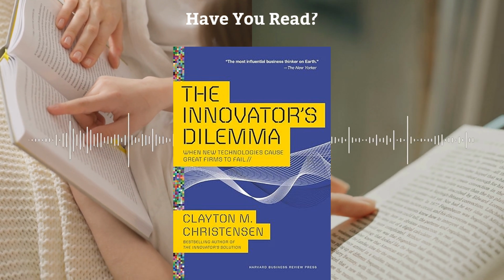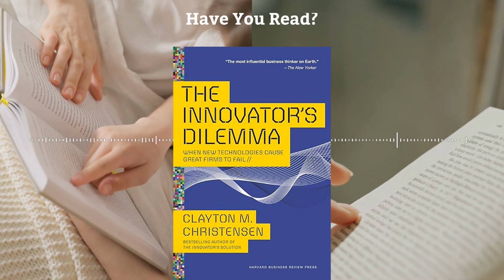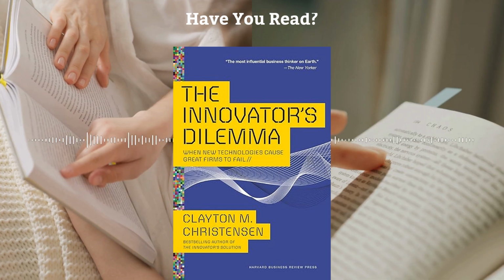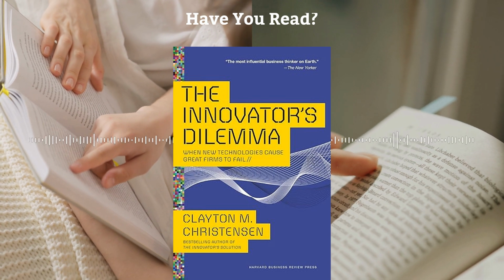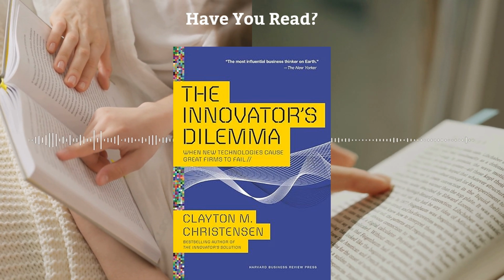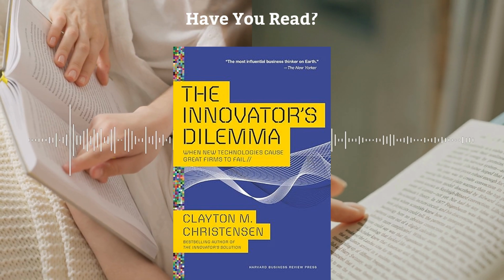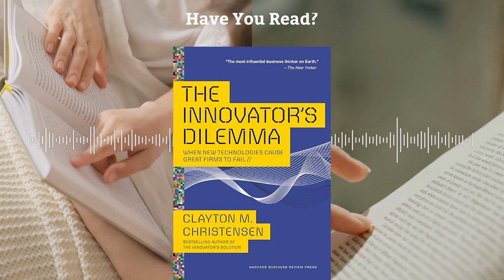The Innovator's Dilemma by ClaytonChristensen | Disrupting Industries & Staying Ahead - Book Summary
📚 Welcome to Have You Read It! – Where we bring books to life, one summary at a time.

In this episode, we dive into the groundbreaking work of Clayton Christensen, a Harvard Business School professor renowned for his insights on disruptive innovation.  Christensen’s “The Innovator’s Dilemma” examines why even successful and market-leading companies can stumble when faced with technological disruption.

Get ready to unlock the secrets behind this phenomenon and learn how established businesses can navigate the treacherous waters of innovation. Here's what you'll discover in this episode:

* Understanding Disruptive Innovation:  We’ll define disruptive innovation and explore how it differs from sustaining innovation, often embraced by large corporations.
* The Innovator’s Dilemma: Christensen explains the core paradox faced by successful companies: their very strengths can become vulnerabilities when confronted with new, seemingly inferior technologies that eventually capture the market.
* Resource Allocation and Focus:  We'll delve into how established firms often misallocate resources, prioritizing incremental improvements over radical innovations.
* The Value Network: Discover how disruptive innovations often target underserved markets or customer segments, gradually shifting the value network.
* Practical Strategies for Success:  Gain actionable insights on how companies can adapt to disruptive forces and foster a culture of innovation.

“The Innovator’s Dilemma” offers profound lessons for leaders, entrepreneurs, and anyone seeking to understand the dynamics of technological change. It's a must-read for staying ahead in today’s rapidly evolving world.